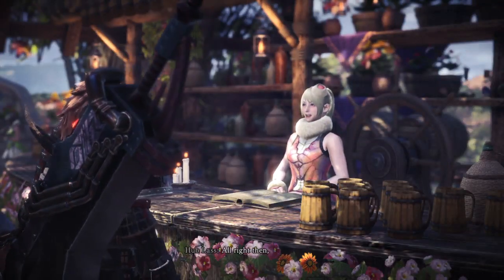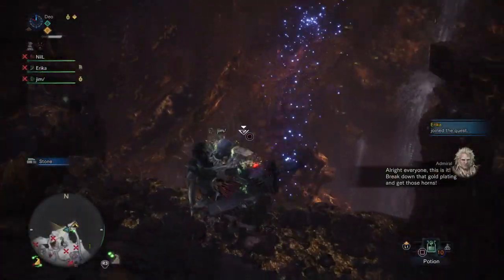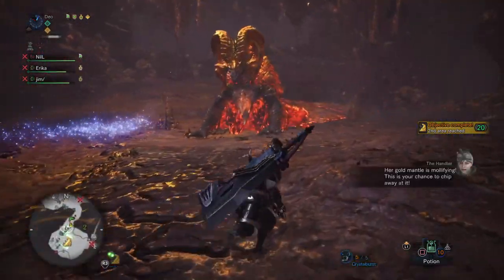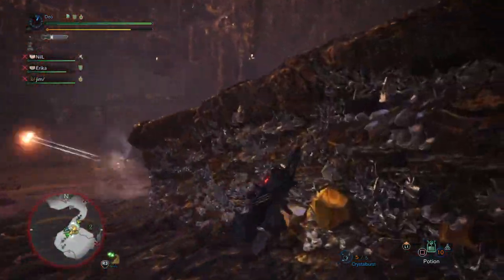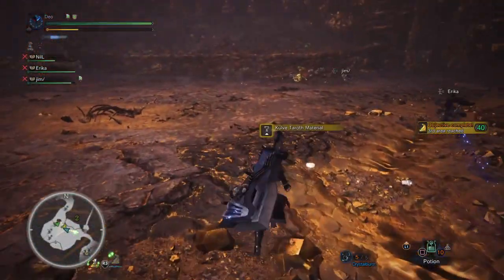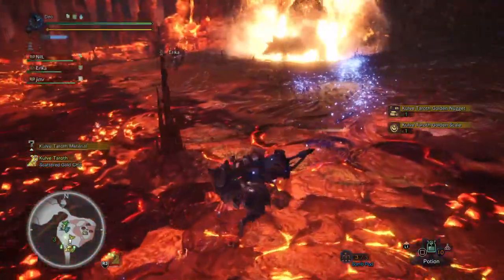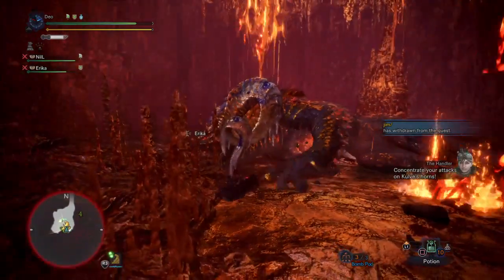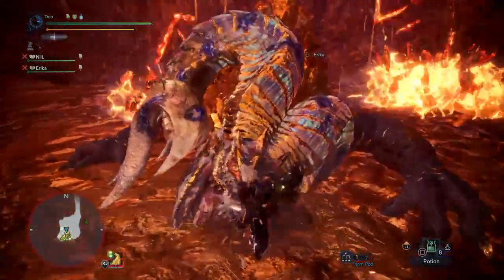Monster Hunter World - Kulve Taroth Siege Guide - What To Do In Each Area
Kulva Taroth Siege Quest guide. Played with randoms and 1 disconnected. Hope this will help you guys for the event. Enjoy.